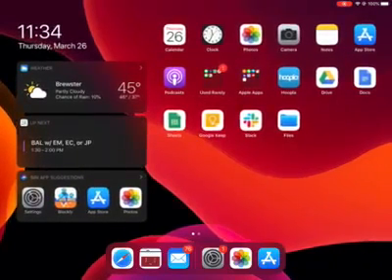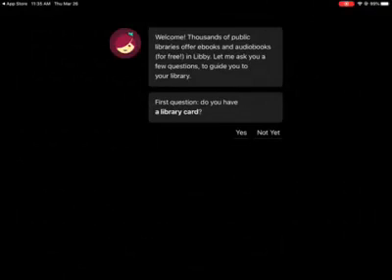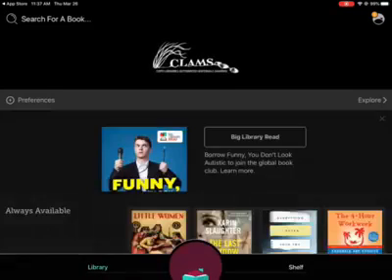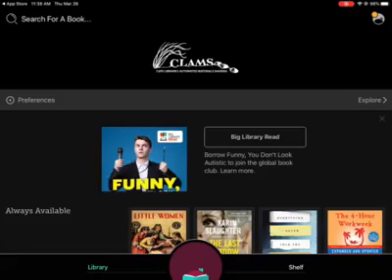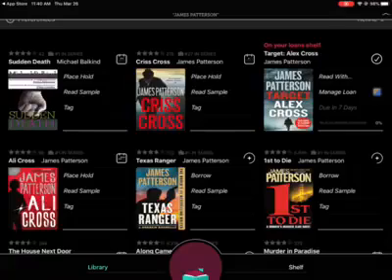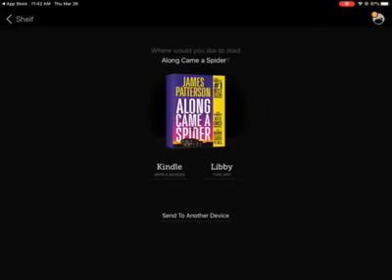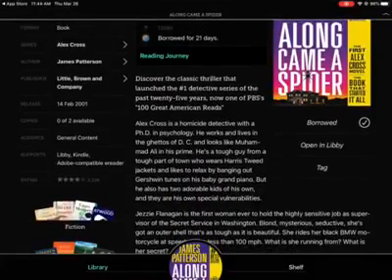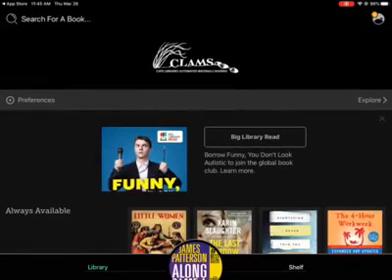Using Libby on an iPad/iPhone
Here’s that Libby video that we promised! Apologies for the strange feedback sound, it’s either my microphone or my hair. longhairproblems anyone?

For more help with ebook, visit the Reference tab on our website, brooksfreelibrary.org.